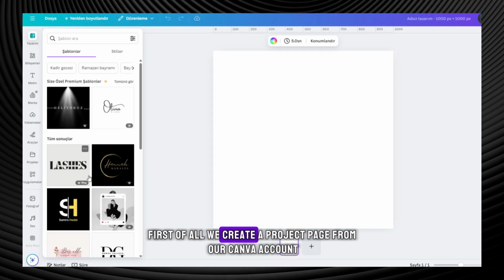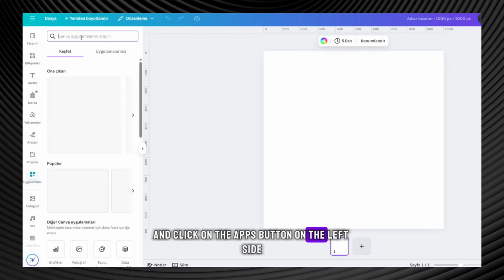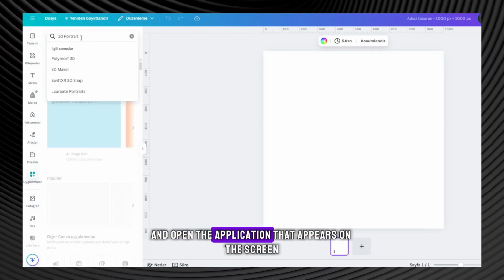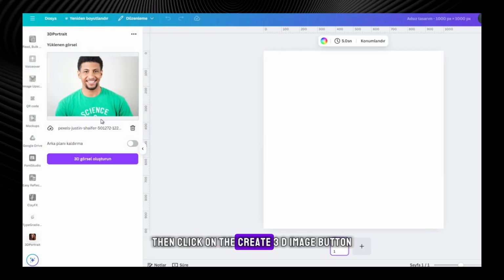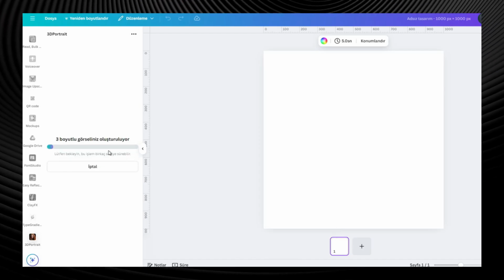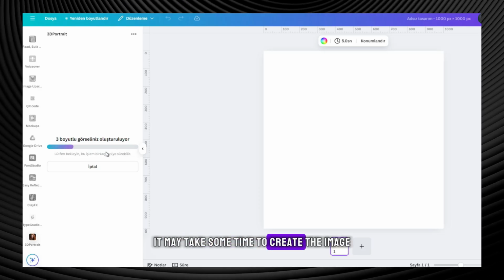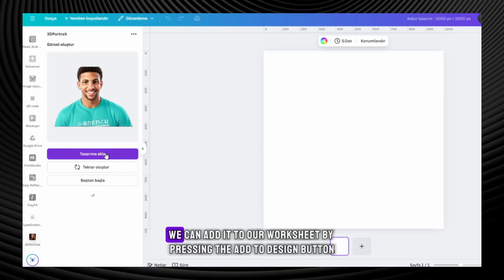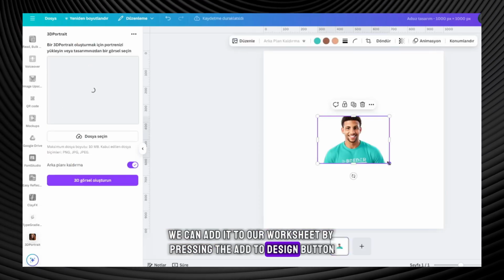🎨 Turn Any Photo into Cartoon in Canva! (Easy & Free) 🚀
Want to turn your photo into an anime-style cartoon? 🎨✨ In this tutorial, I’ll show you how to use Canva to easily transform any image into an anime-style artwork – for free! 🚀

🔹 What you'll learn:
✔ How to upload and edit a photo in Canva
✔ Applying the anime effect step-by-step
✔ Tips for better anime-style images